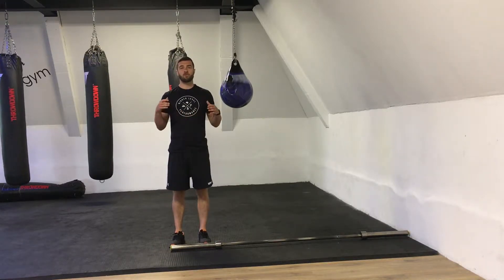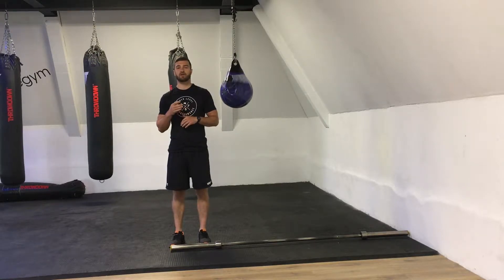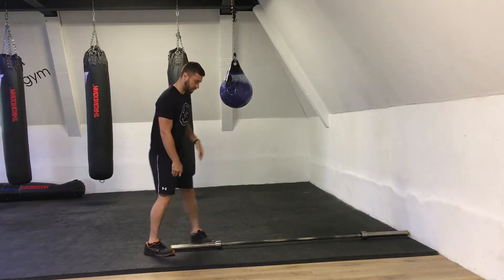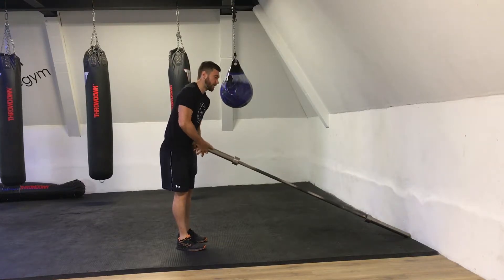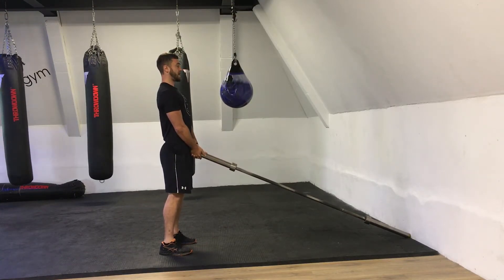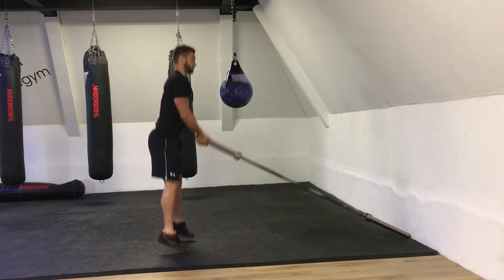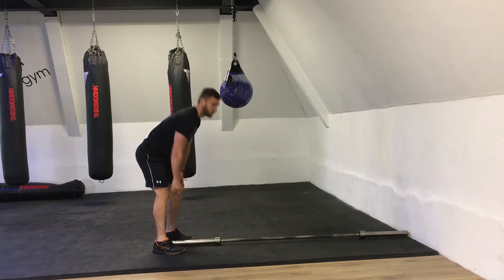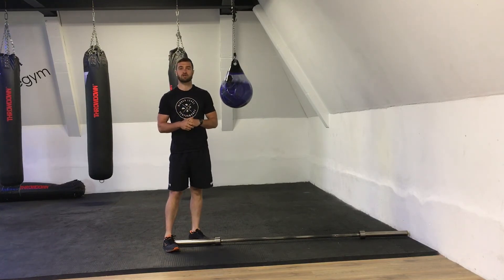Landmine Jumps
In this video Coach Nate takes us through the Landmine Jumps exercise.

To be part of the HLP community and get insider information join our Facebook Group: